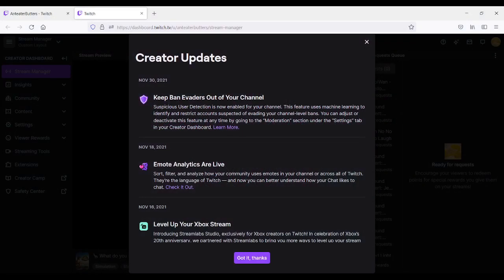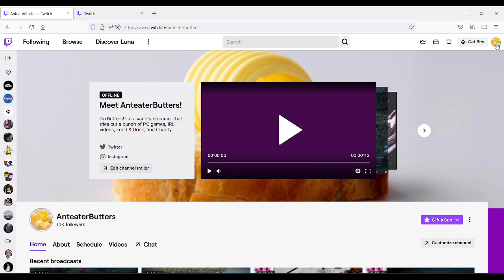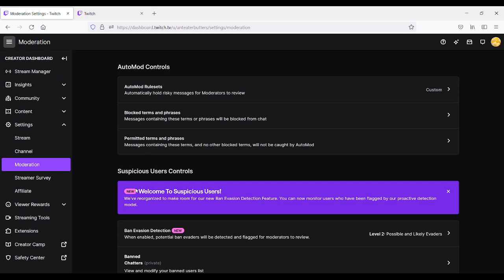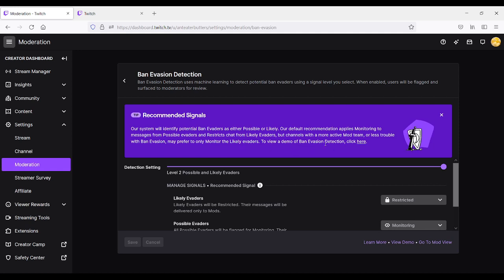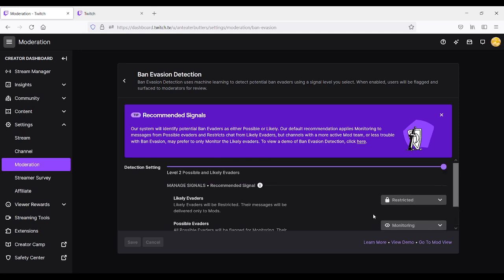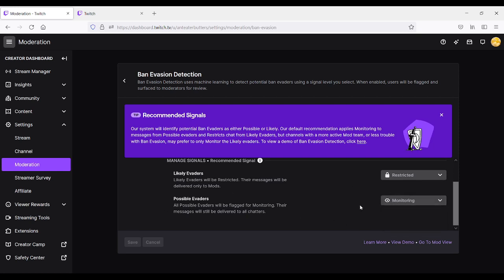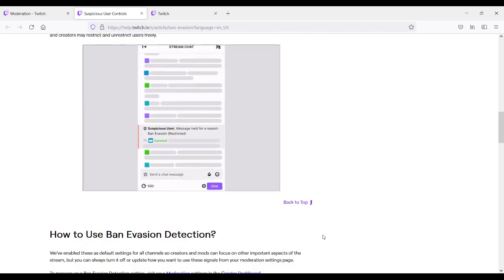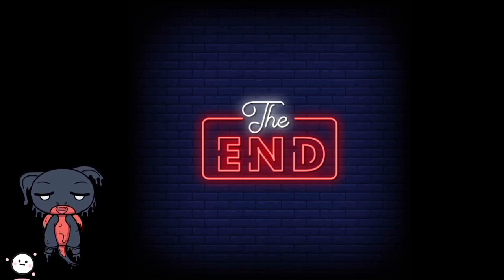How to Enable and Disable Suspicious User Detection on Twitch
Twitch made an update on November 30, 2021.

Under Twitch Creator Updates, "Keep Ban Evaders Out of Your Channel" mentions that "Suspicious User Detection is now enabled for your channel. This feature uses machine learning to identify and restrict accounts suspected of evading your channel-level bans. You can adjust or deactivate this feature at any time by going to the “Moderation” section under the “Settings” tab in your Creator Dashboard."

To learn more, Twitch has a to learn more section, with headline "Battling Ban Evasion with Machine Learning" and a introduces their new tool new tool on Twitch for Content Creators, "Suspicious User Detection, a tool we built to help Creators and Mods catch and take action against users who are trying to evade channel-level bans.

When you ban someone from your channel, they should be banned from your community for good. Unfortunately, bad actors often choose to create new accounts, jump back into Chat, and continue their abusive behavior. Suspicious User Detection, powered by machine learning, is here to help you identify those users based on a number of account signals. By detecting and analyzing these signals, this tool will flag suspicious accounts as either “likely” or “possible” channel-ban evaders, so you can take action as needed. Here’s what happens in each case:

For “likely” ban evaders, messages won’t be sent to Chat at all. That said, they’ll be visible to Creators and Mods so they can choose to leave the restriction as it is, monitor the user, or ban them from the channel.

For “possible” ban evaders, messages will appear in Chat normally, but the account will be flagged to the Creator and their Mods so they can monitor the user and restrict them from chatting if needed.

You can also adjust how messages from each group are treated — for example if you want to be extra cautious, you can restrict messages from both likely and possible ban evaders from appearing in Chat.

We’re turning Suspicious User Detection on by default for all channels so that streamers can focus more on their content and their communities. You can, of course, adjust or deactivate this tool from the channel’s moderation settings page. You can also manually add users that you’d like to monitor more closely, either from the user’s Viewer Card or the new Suspicious Users widget in Mod View.

One thing to prepare for, particularly around launch, is that no machine learning will ever be 100% accurate, which means there is a possibility of false positives and false negatives. That's why Suspicious User Detection doesn’t automatically ban all possible or likely evaders. You’re the expert when it comes to your community, and you should make the final call on who can participate. The tool will learn from the actions you take and the accuracy of its predictions should improve over time as a result."  (Information used from Twitch Safety News).